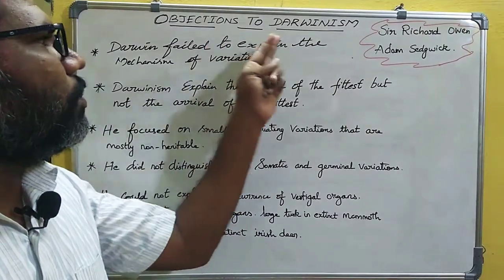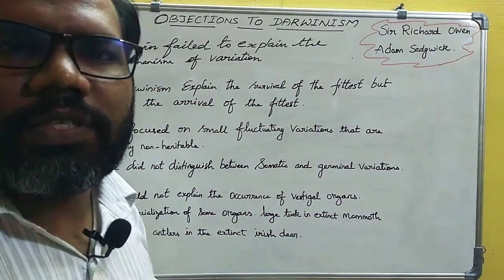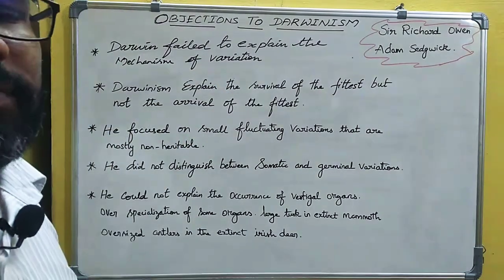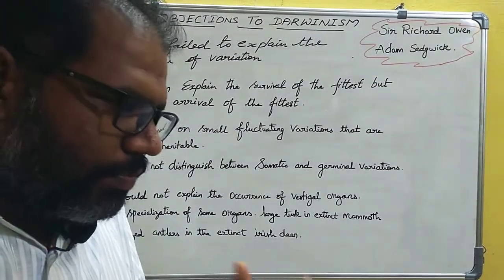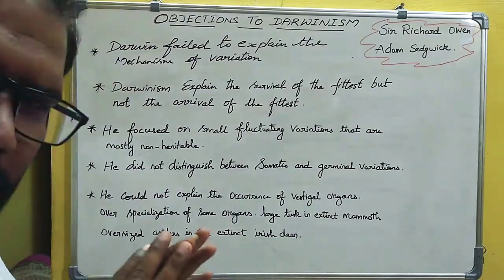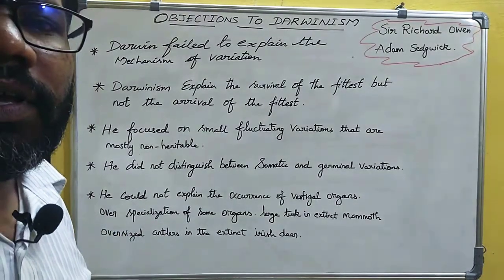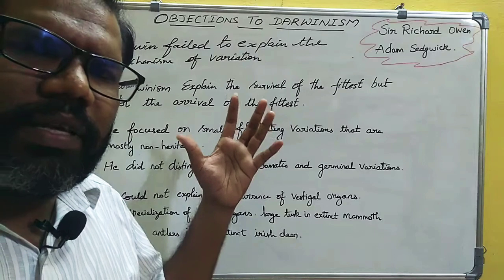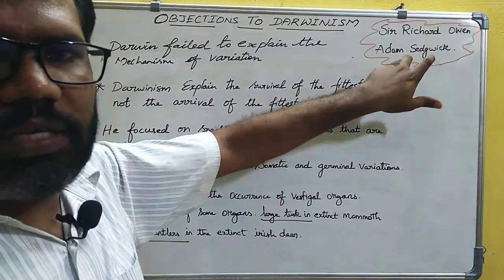Objections to darwinism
12th zoology